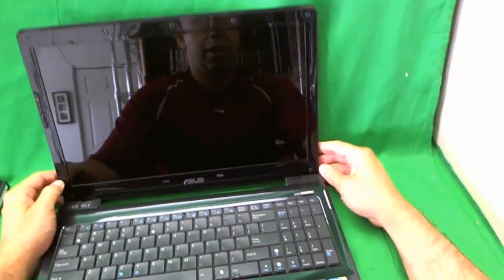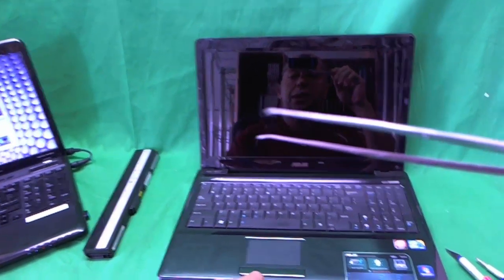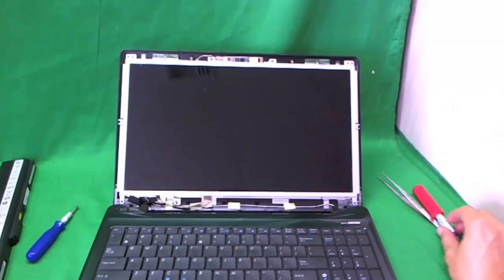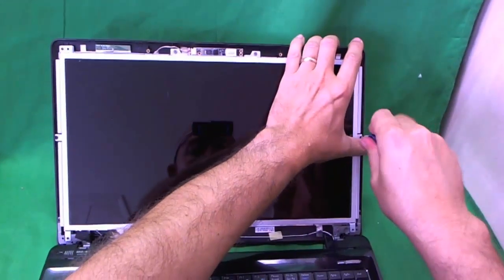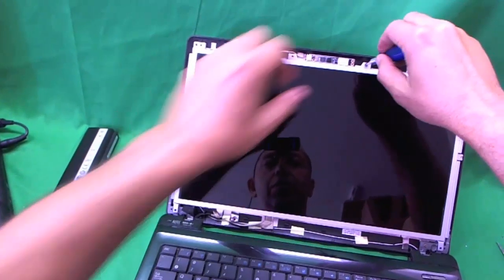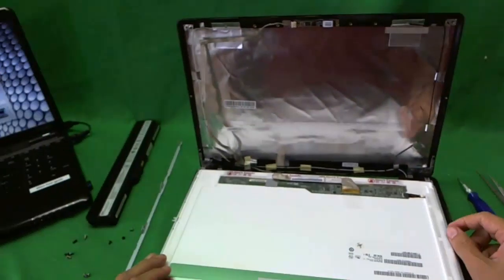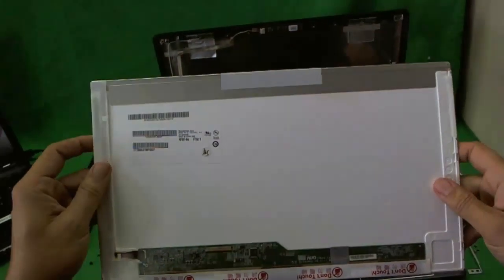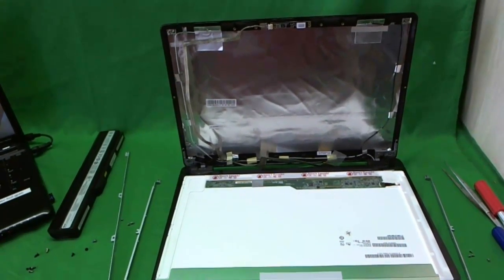ASUS A52J Laptop Screen Replacement Procedure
Step by step procedure to replace a cracked laptop screen on an ASUS A52J laptop computer.